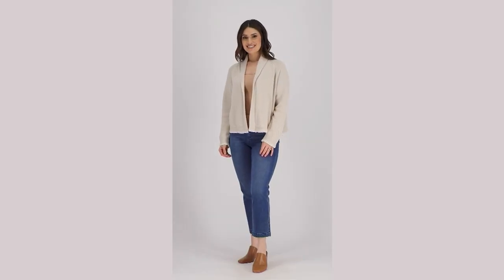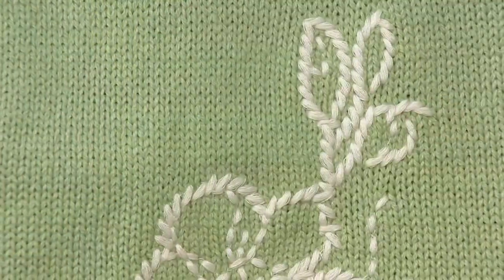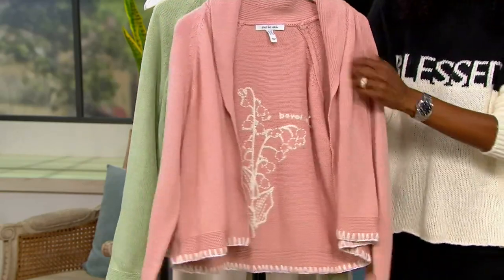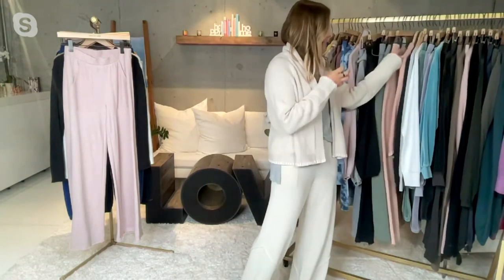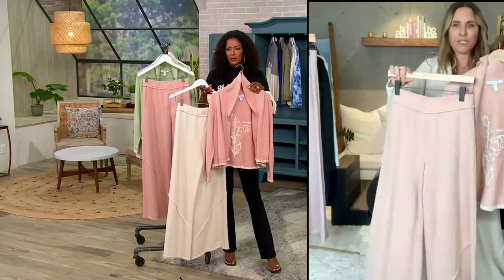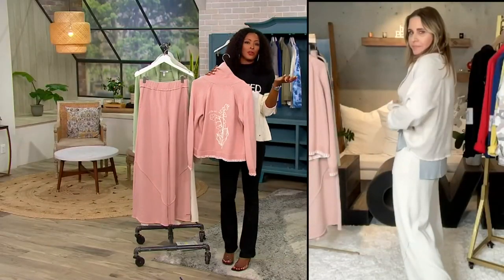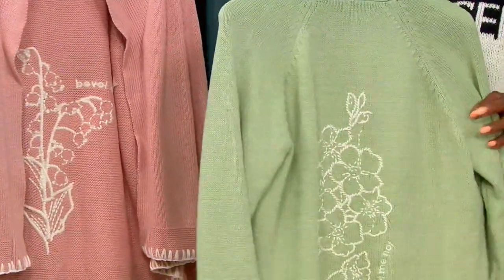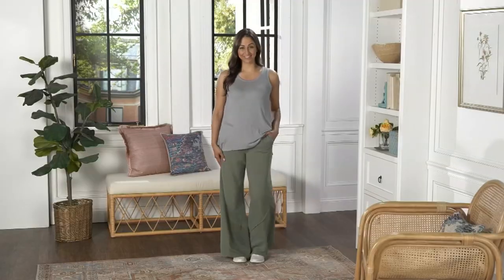Peace Love World Floral Cardigan on QVC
This sweet cardigan (with a boost of joy from a pop of classic Peace Love World embroidery at the back) adds a feminine touch (and a cozy feel) to every 'fit. Top off your camis, tees, and tanks with an all-season stunner (perfect for air conditioning in the summer and crisp fall air alike!). From Peace Love World.